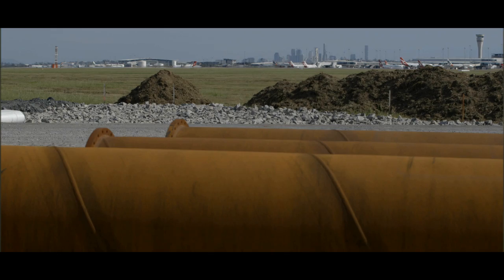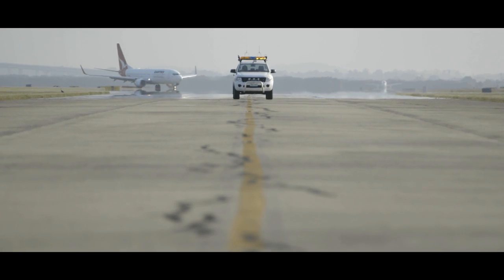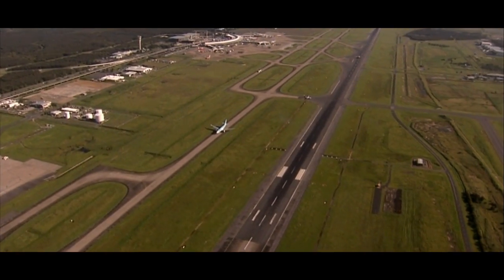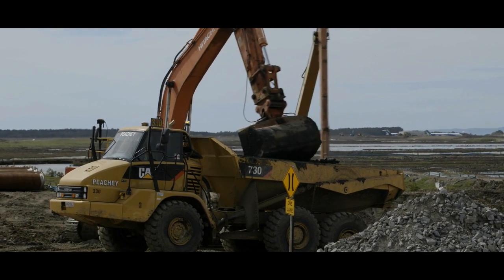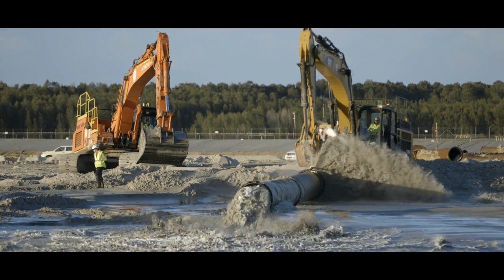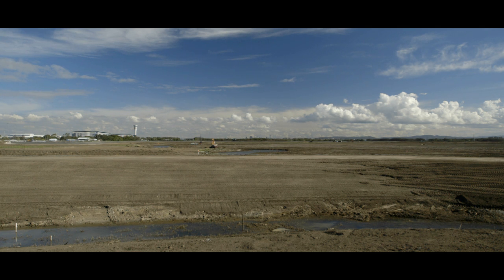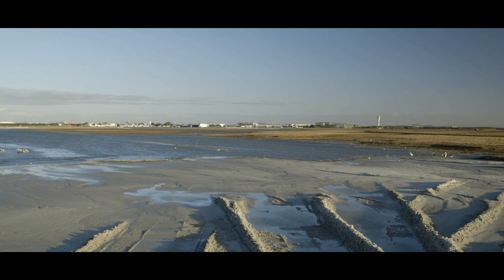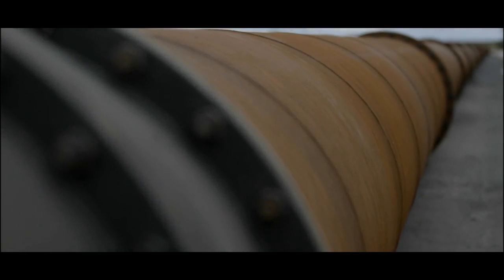Brisbane's new parallel runway - Overview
This video gives an overview of the stages required to build Brisbane Airport's new parallel runway, plus some fast facts on the project.